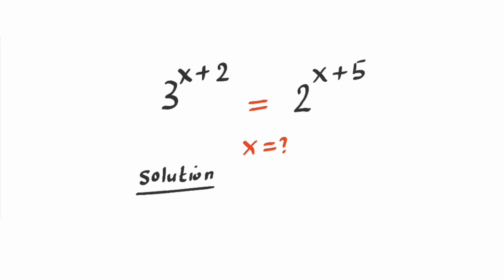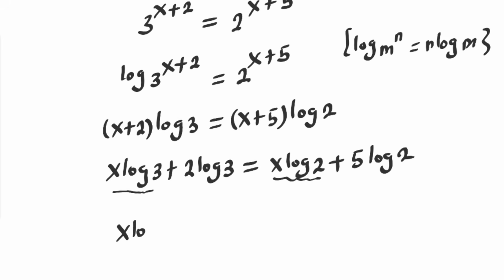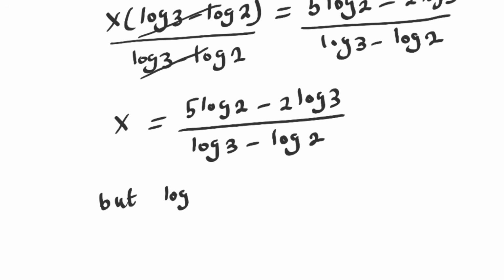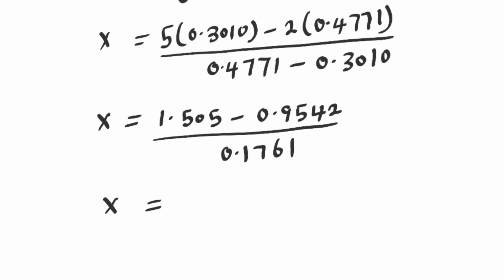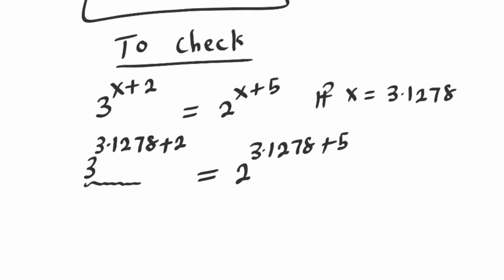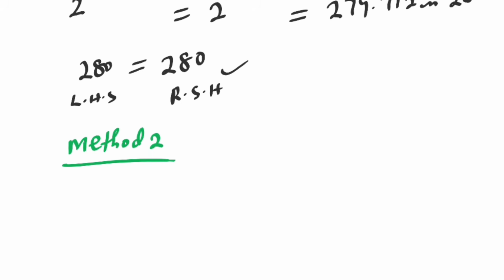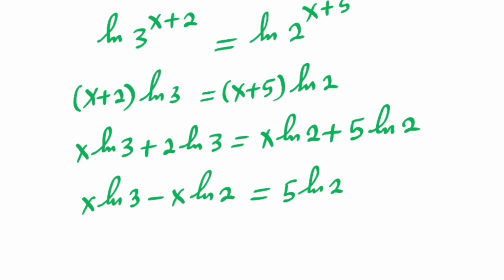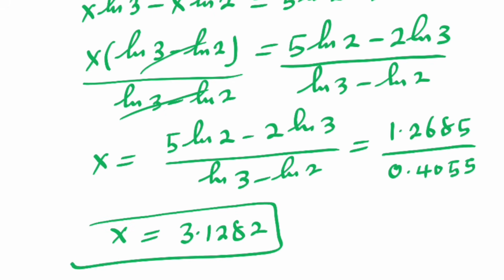Can You Solve This In 30 Seconds ? | Math Olympiad Style - Exponential Simplification